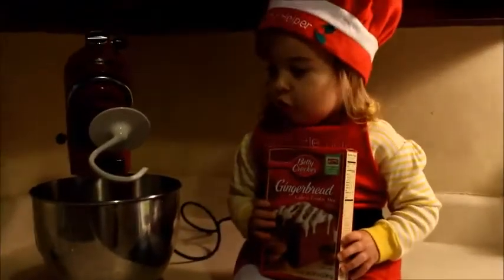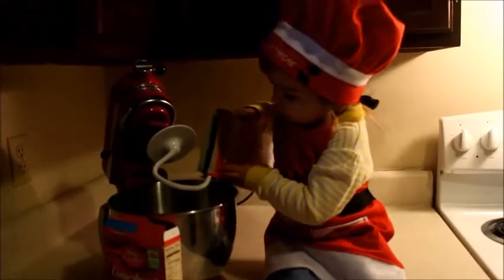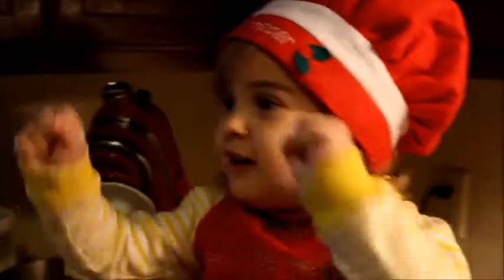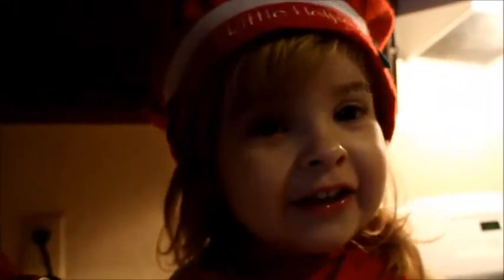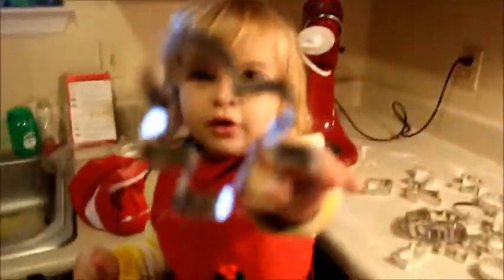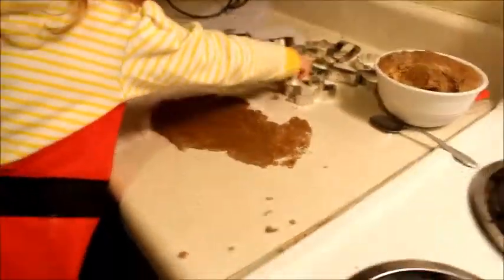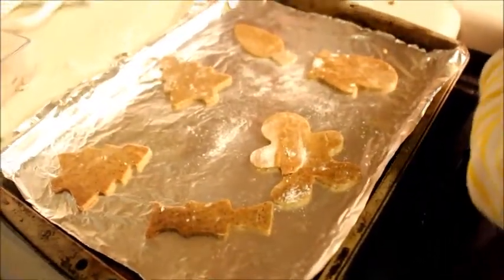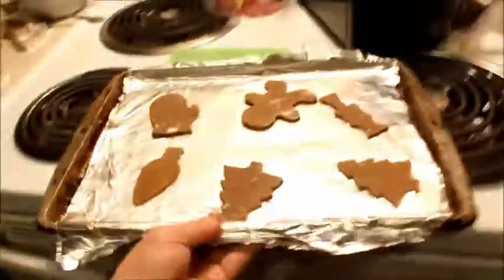Christmas Cookies 2014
Making Gingerbread cookies 2014 :) and having fun :)